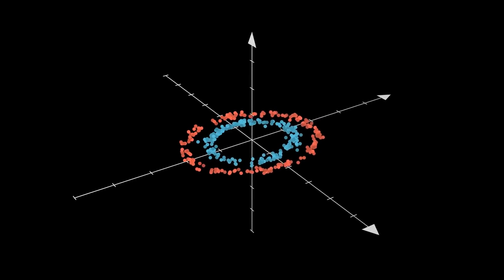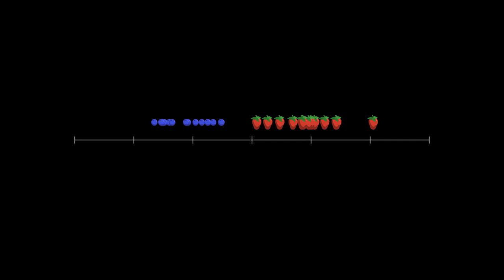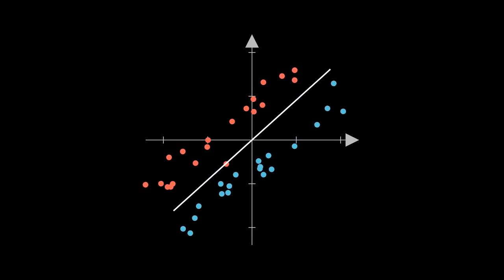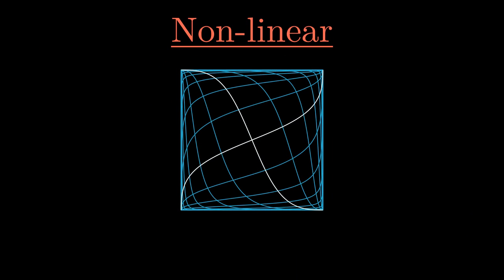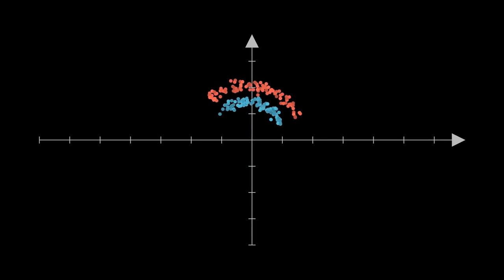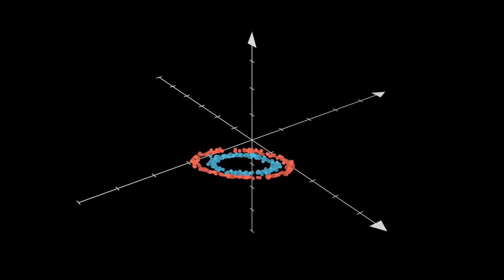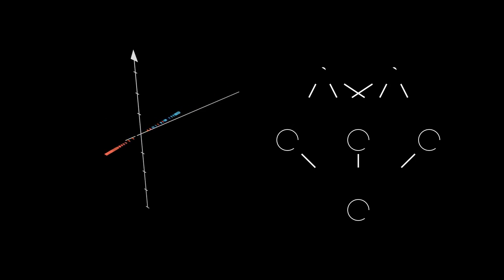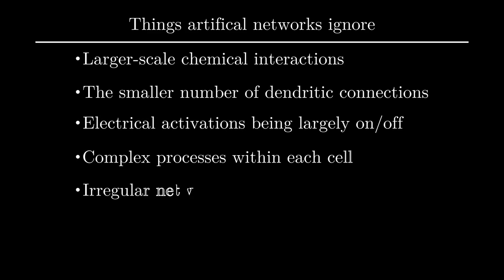Why neural networks aren't neural networks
There is a better way to understand how AIs sort data, process images, and make decisions!

The background music is an excerpt of the endless ambient generative music system "At Sunrise," available at generative.fm/music/alex-bainter-at-sunrise